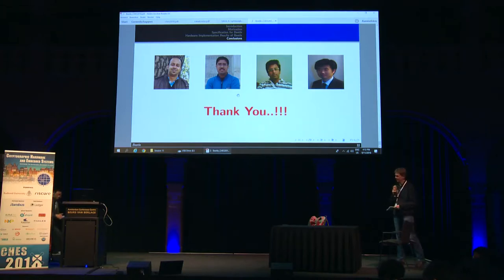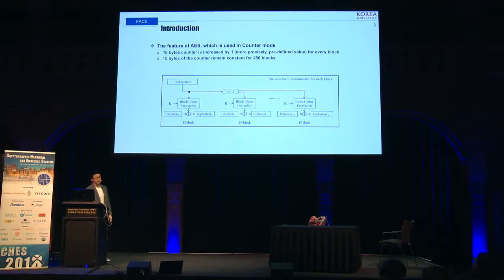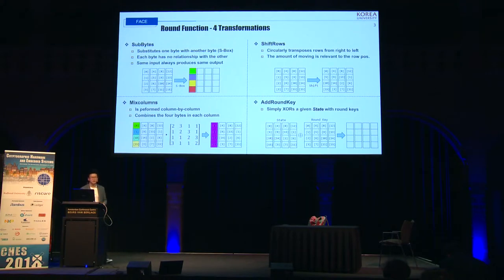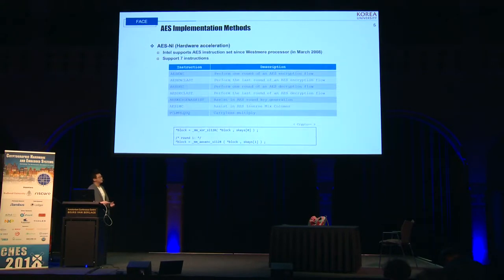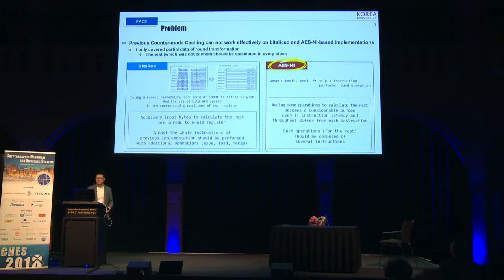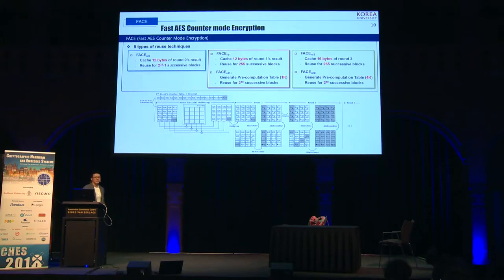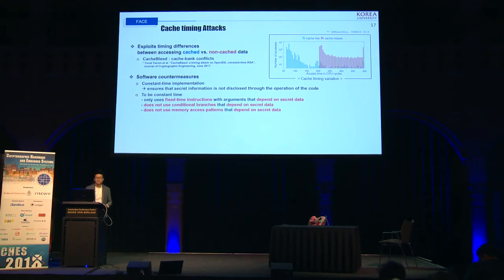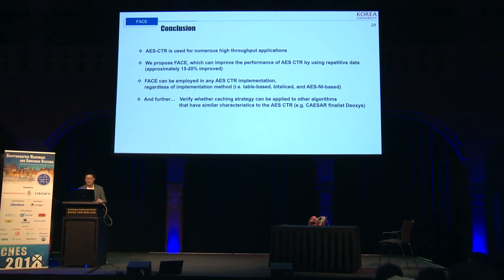FACE: Fast AES CTR mode Encryption Techniques based on the Reuse of Repetitive Data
Paper by Jin Hyung Park, Dong Hoon Lee, presented at CHES 2018.